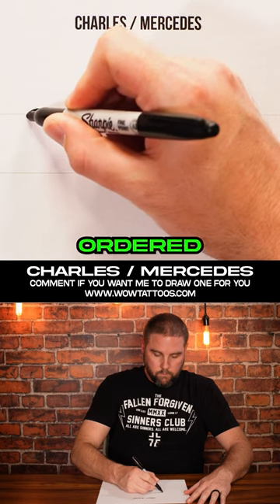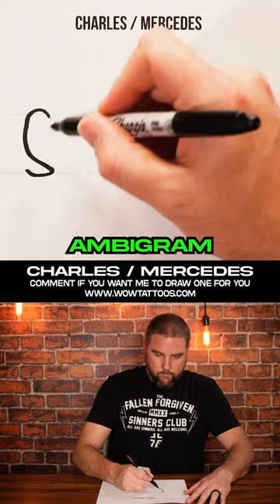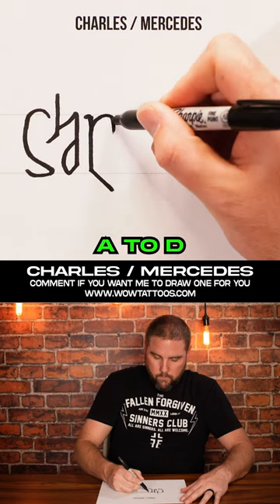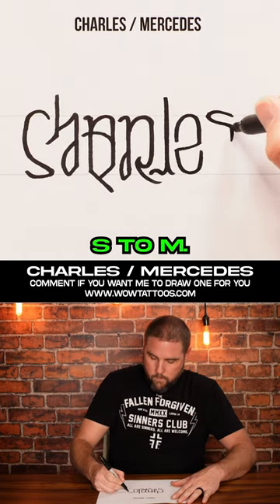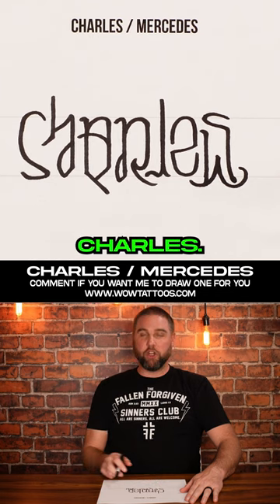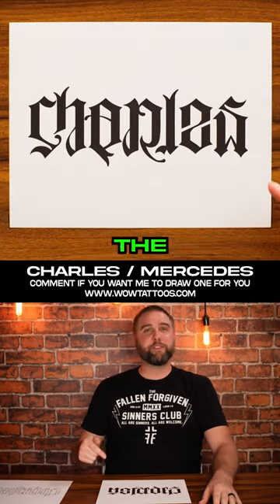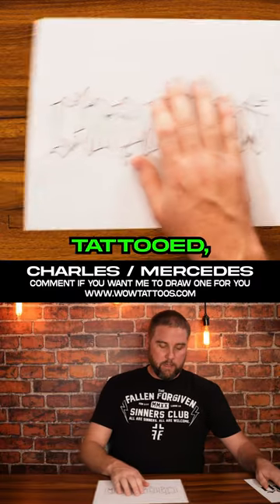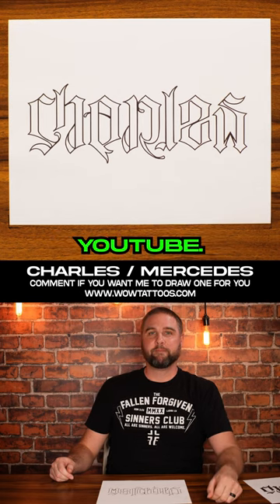[092] Charles / Mercedes Ambigram Tattoo Design by Mr. Upsidedown!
Amazing tattoo idea! Watch Mr Upsidedown draw the solution for an Ambigram lettering tattoo design that's says Charles forward, and then Mercedes upside-down! Finished design at the end!